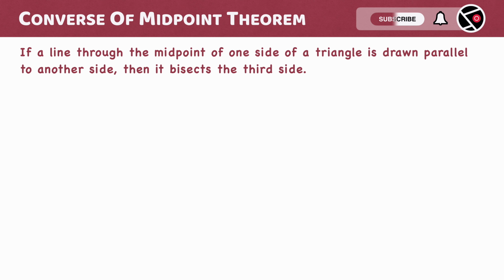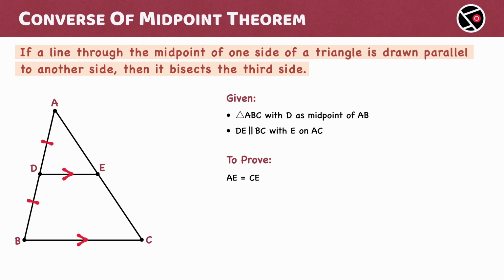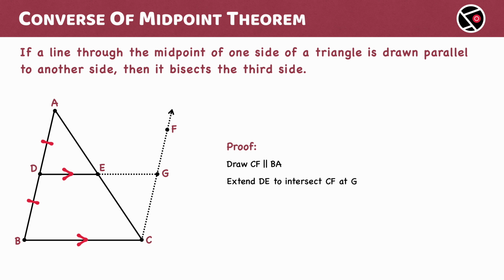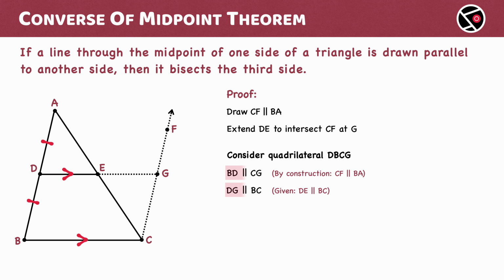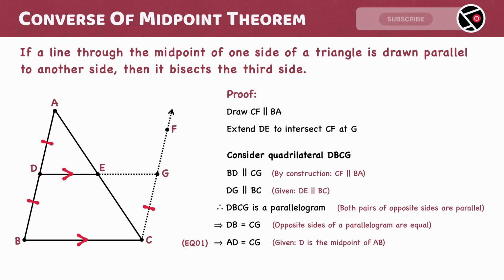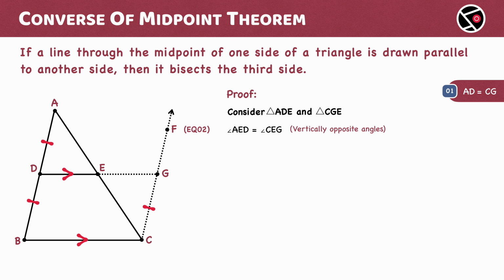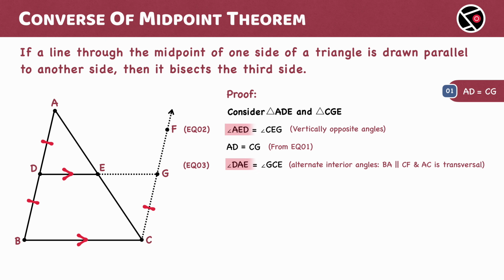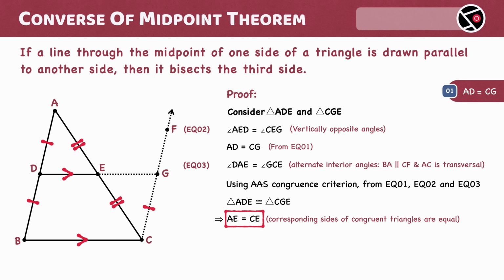Converse of Midpoint Theorem | Class 9 | Class 10 | Proof and Explanation | Approach-1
In this lesson, we explore the Converse of the Midpoint Theorem from the NCERT Class 9 Maths book. This theorem states that: If a line is drawn through the midpoint of one side of a triangle and is parallel to another side, then it bisects the third side.

This forms Theorem 8.9 in NCERT, and understanding it is important for geometry proofs, constructions, and exam questions. I’ll guide you through a step-by-step proof, making it easy to understand and apply when solving geometry problems. 🎓📘

🎓📘 Additional Geometry Proofs for Practice 🎓📘

🎯 Tangent and Radius Perpendicularity - Circle Theorem: The tangent at any point of a circle is perpendicular to the radius through the point of contact.

🎯 Basic Proportionality Theorem: If a line is drawn parallel to one side of a triangle, intersecting the other two sides at distinct points, it divides those sides in the same ratio.

🎯 AAA Criterion for Similarity of Triangles: If the corresponding angles of two triangles are equal, then their corresponding sides are in the same ratio, and the triangles are similar.

🎯 Central Angle Theorem: The angle subtended by an arc at the center is double the angle subtended by it at any point on the remaining part of the circle.

🎯 Midpoint Theorem: In a triangle, the line segment joining the midpoints of two sides is parallel to the third side and half as long.

🎯 Pythagoras or Pythagorean Theorem: In a right-angled triangle, the square of the hypotenuse is equal to the sum of the squares of the other two sides.

🎯 The Ratio of Areas of Similar Triangles: The ratio of the areas of two similar triangles is equal to the square of the ratio of their corresponding sides.